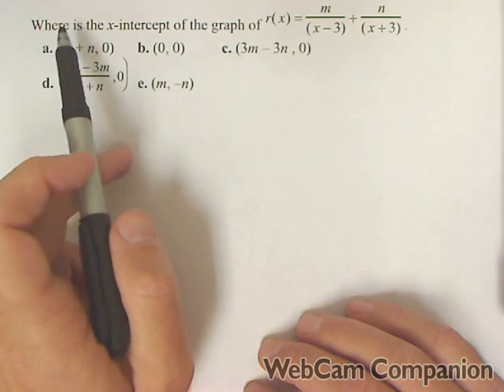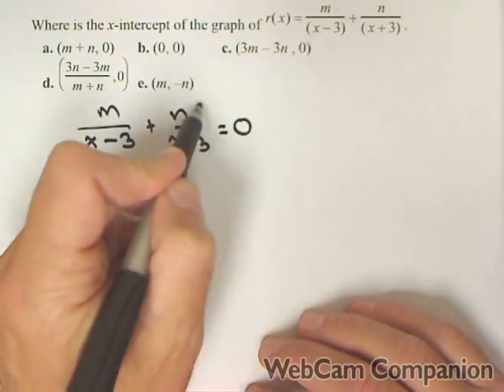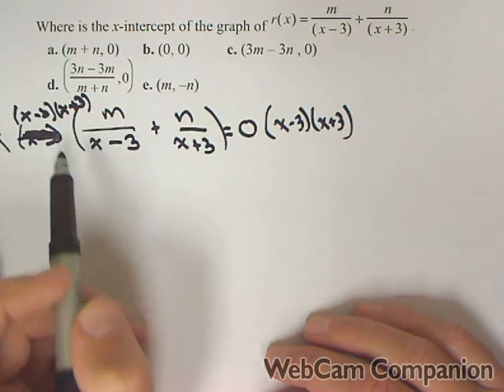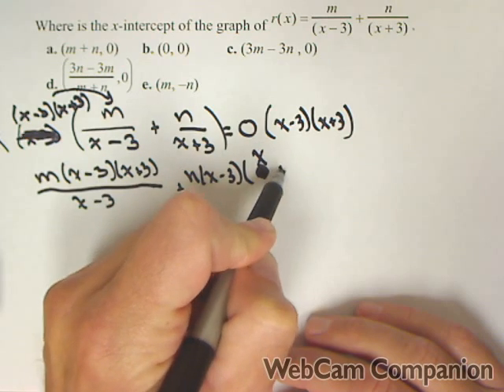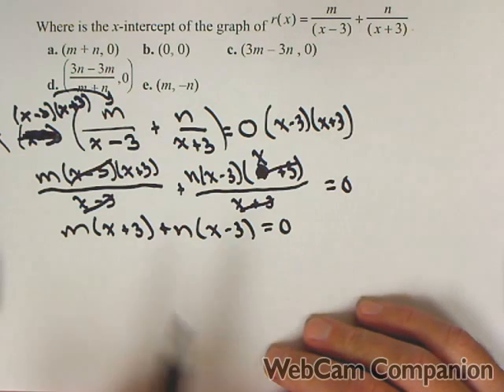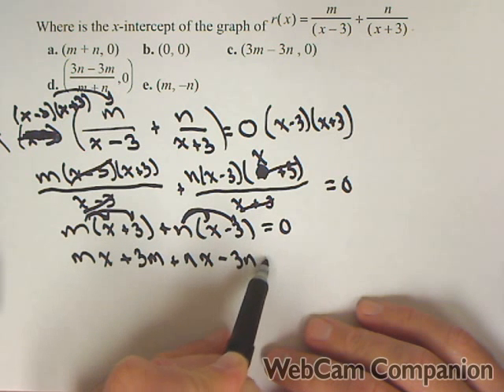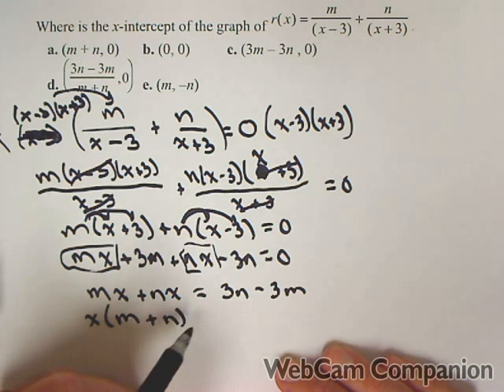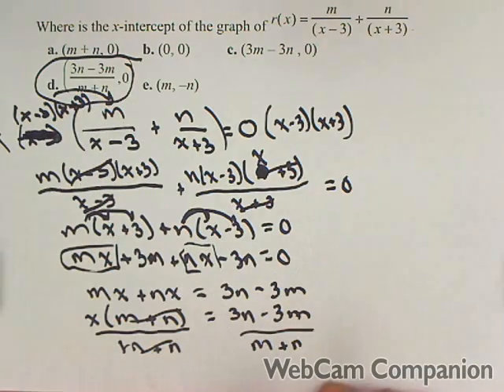MAT150 Review - Finding x-Intercept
In this video we find the x intercept of a function.